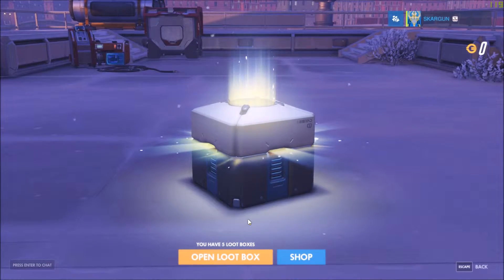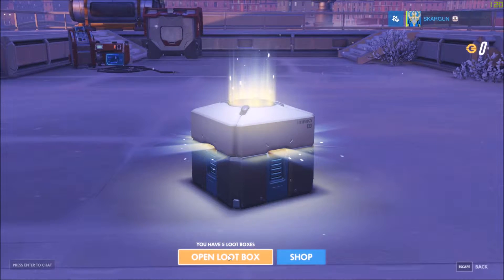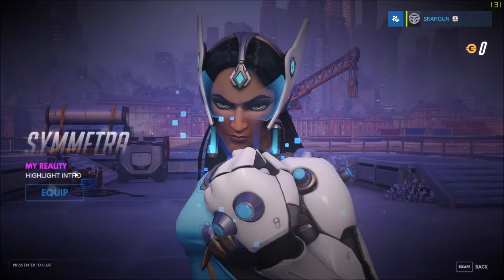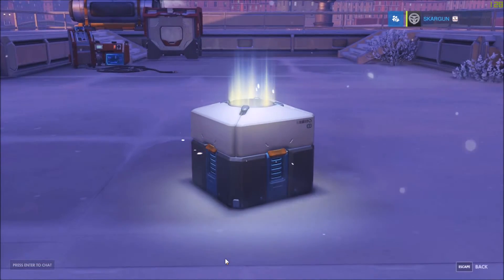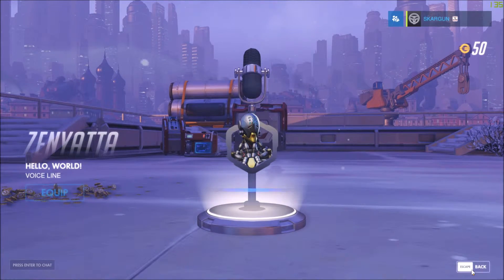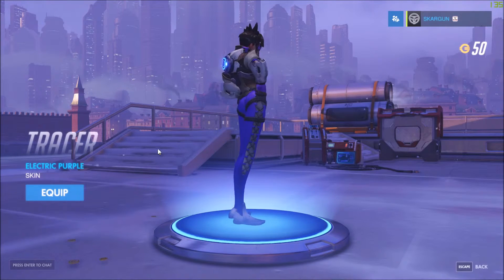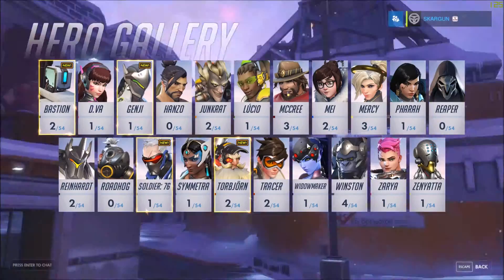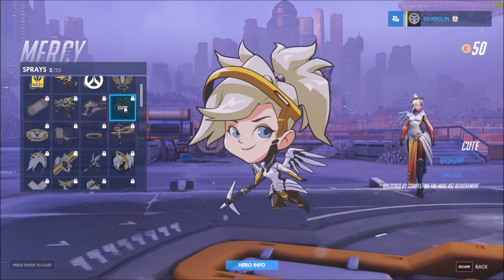Overwatch Loot Box Opening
Not a bunch, But a sample.. If this video takes off I'll do more, Either way; Enjoy!